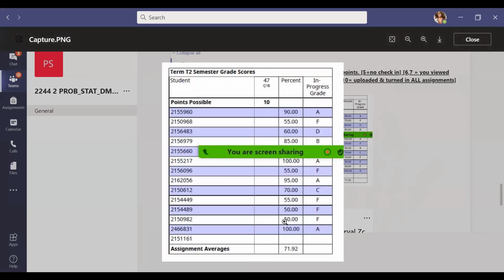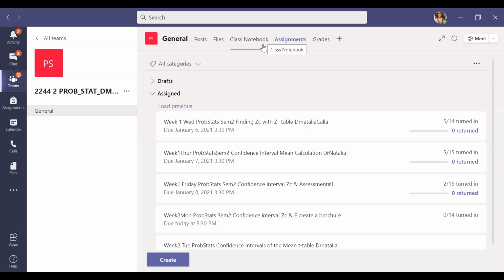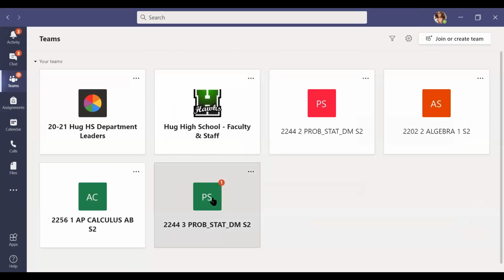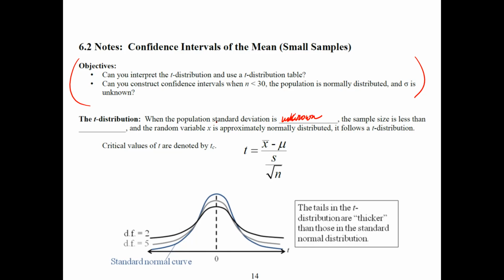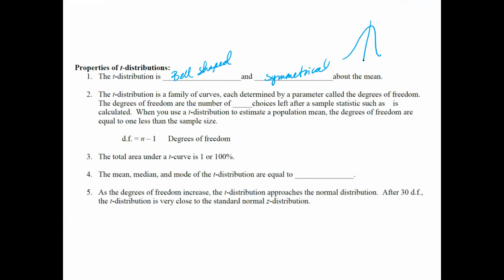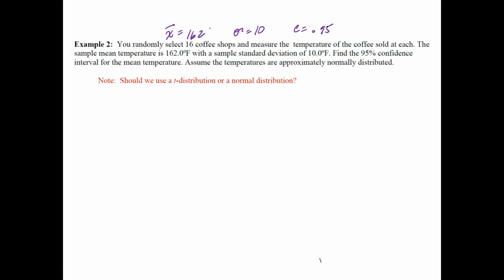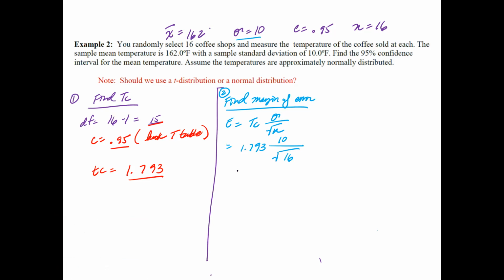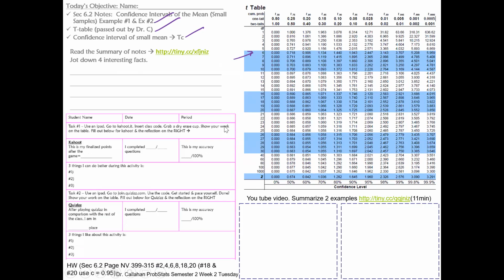Week2 Tue ProbStats Confidence Intervals of the Mean t table DrnataliaCallahan